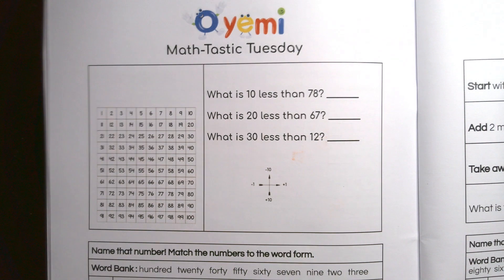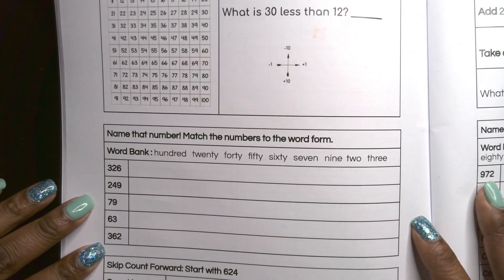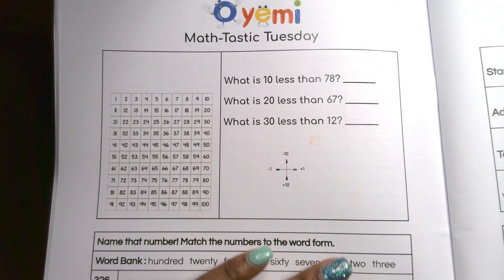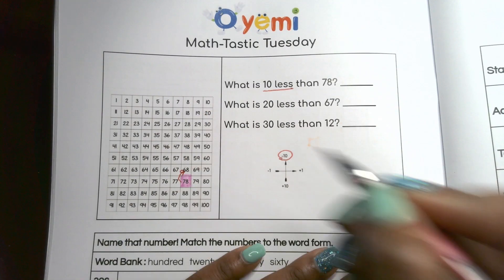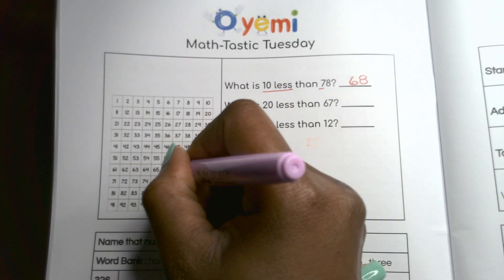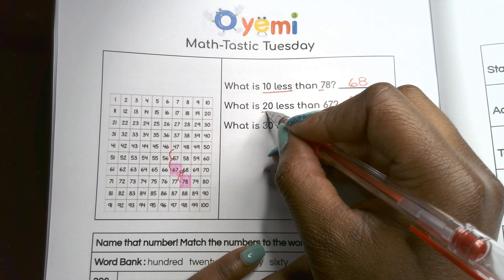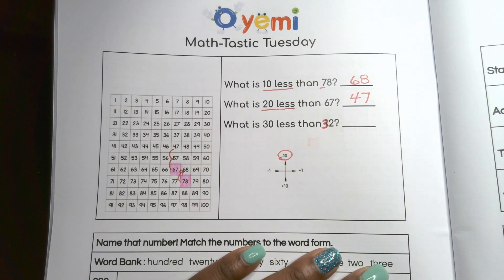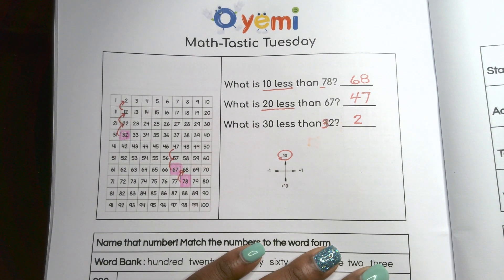Oyemi Learning Week 2: Math-Tastic Tuesday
Today,  you will use a hundreds chart to practice less than, Name That Number, and Skip count forward by 10s and 100s. Visit oyemiliearning.com for MORE!!!